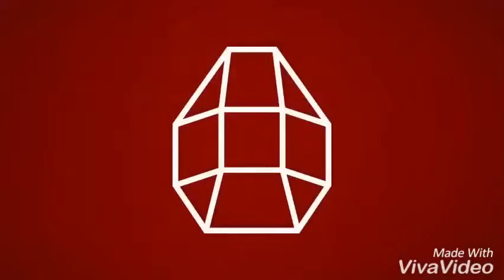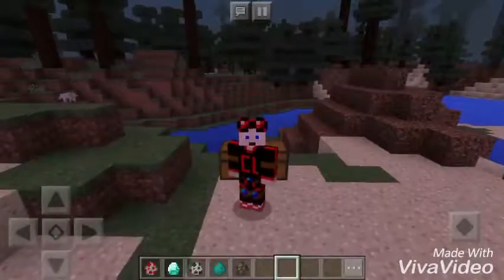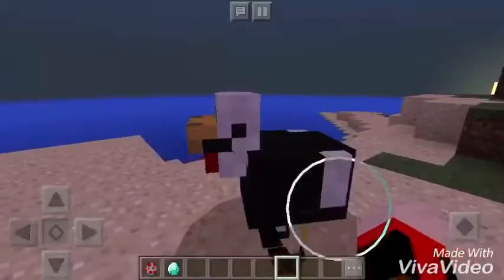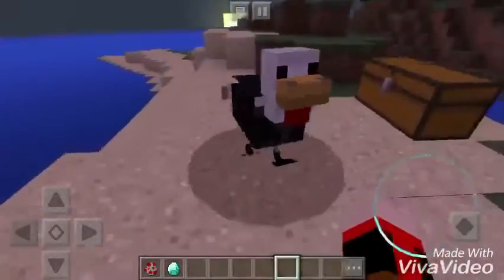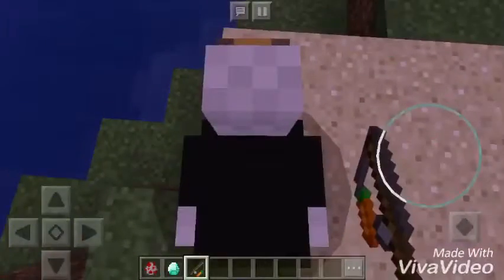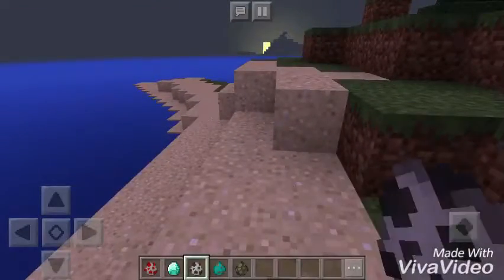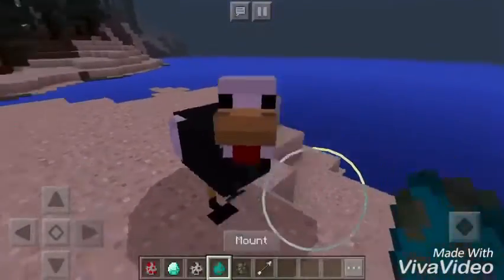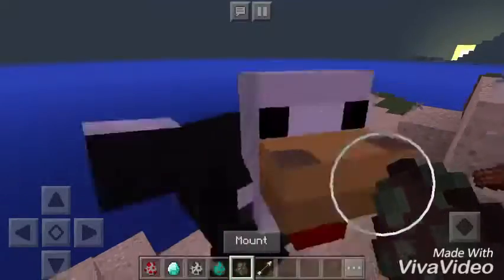Chicken bodyguard mod (and/or addon)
There’s only one creature to protect the world and that is. a chicken